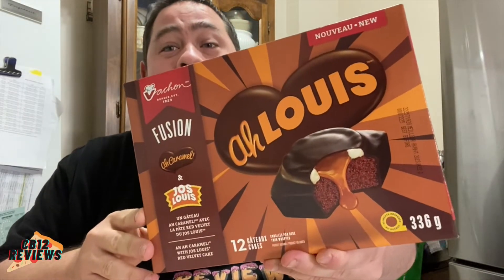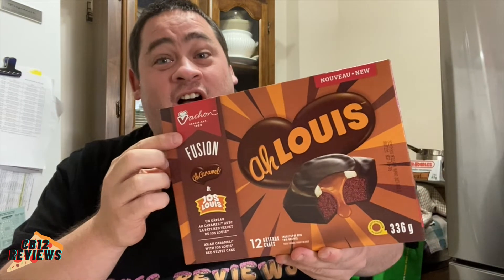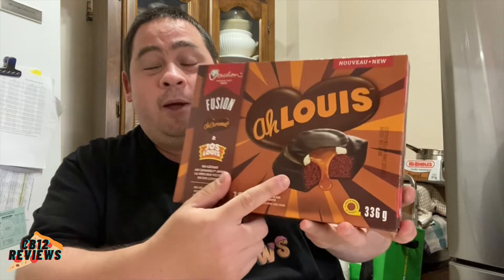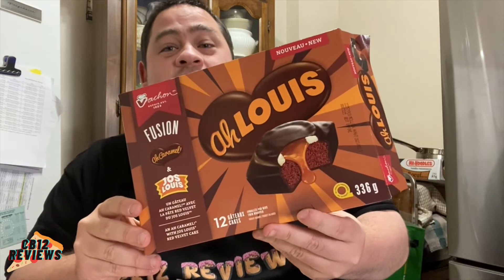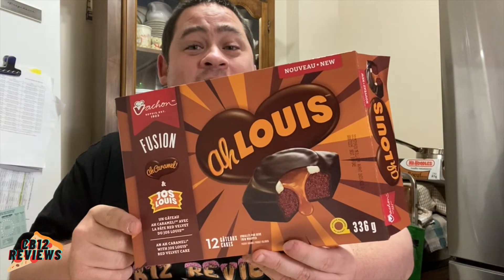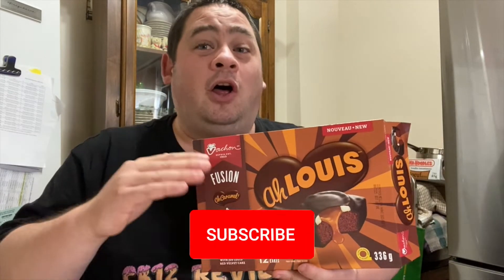🥮 "NEW" Vachon Ah Louis